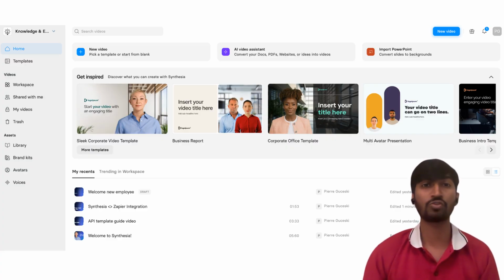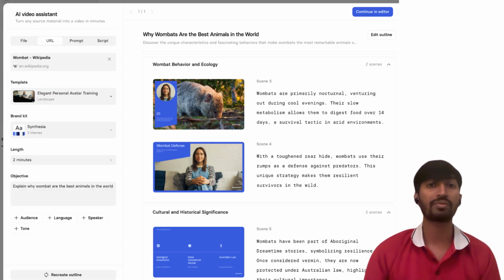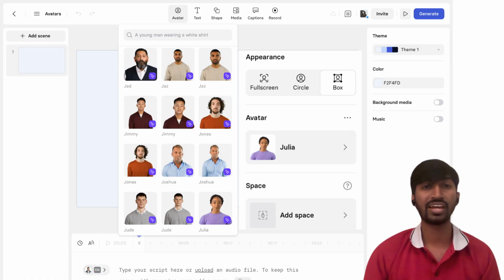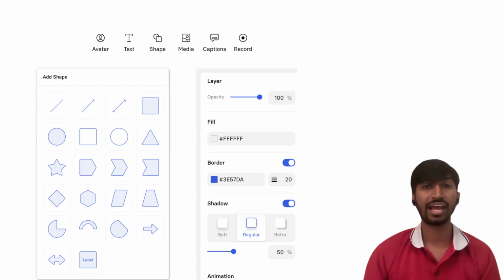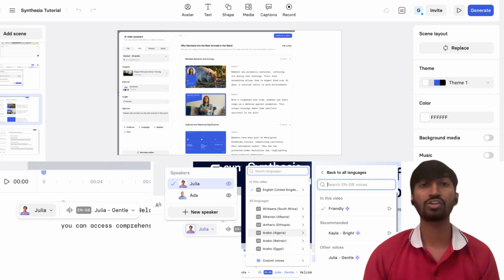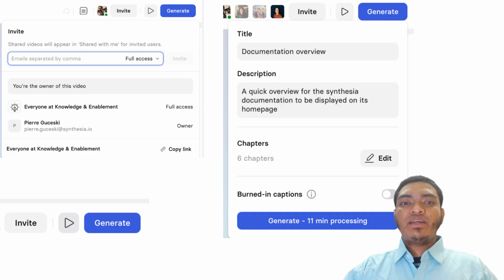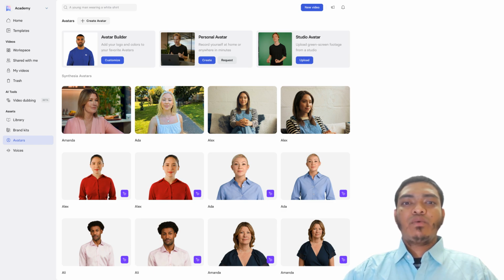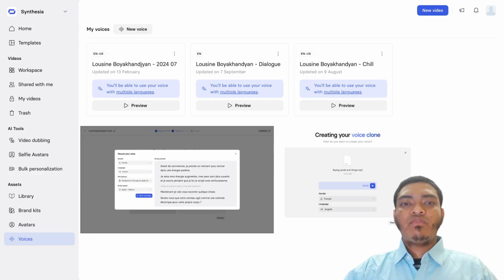Synthesia Tutorial: How to Create an Avatar-based Online Course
This presentation was delivered to our local ECSE department at RPI on August 7, 2025. We are deeply grateful to the School of Engineering and the Lally School of Management for providing the software support and the Deans' encouragement.